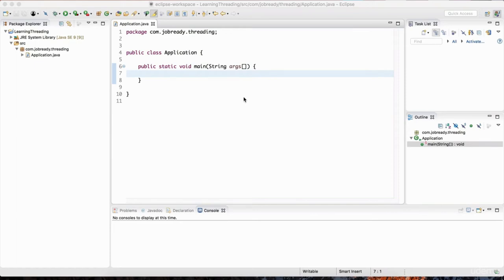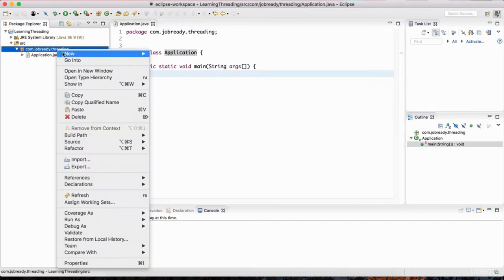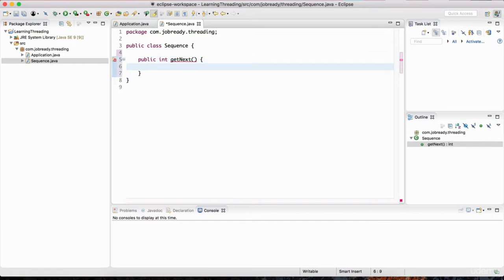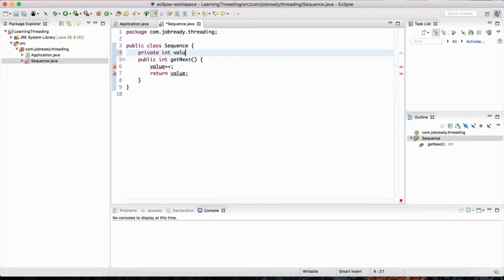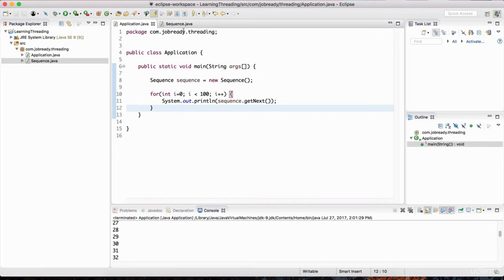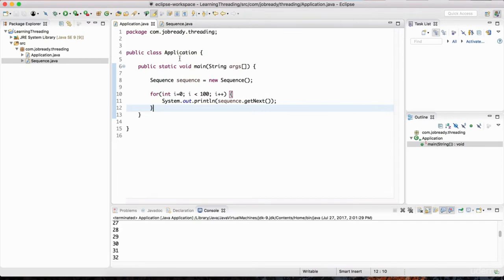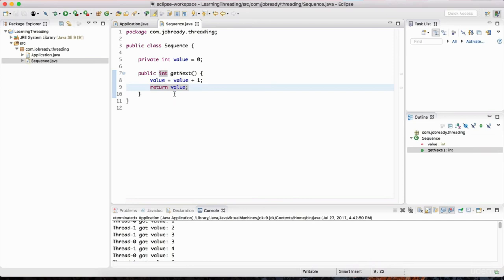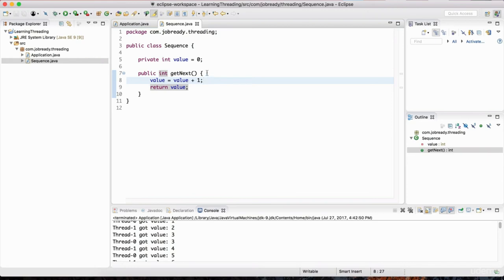Thread Safety Using Synchronization in Java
Thread-safe means: The method becomes safe to be accessed by multiple threads without any problem at the same time. the synchronized keyword is one of the ways to achieve 'thread-safe'. But Remember: Actually while multiple threads try to access synchronized methods they follow the order so it becomes safe to access.